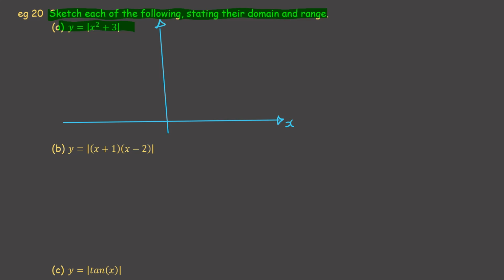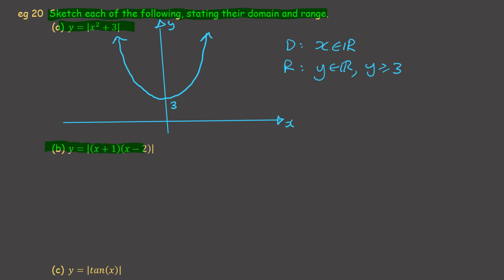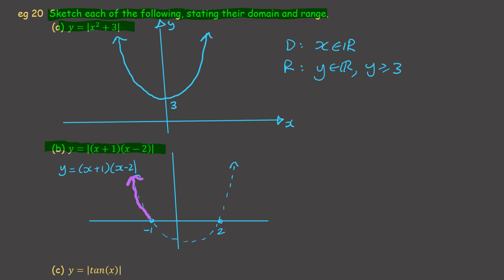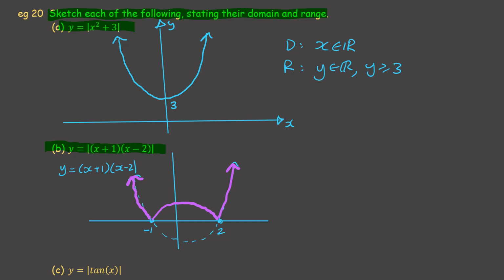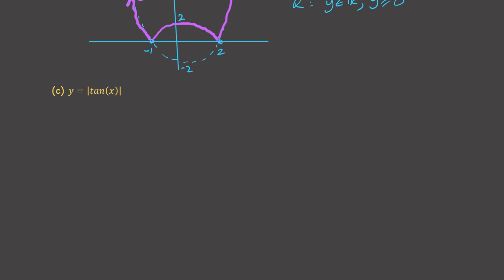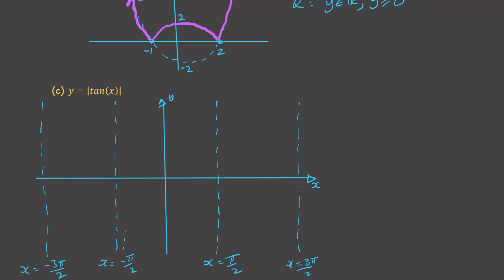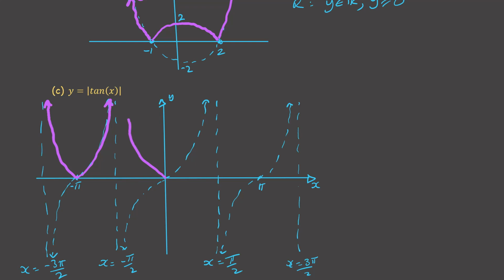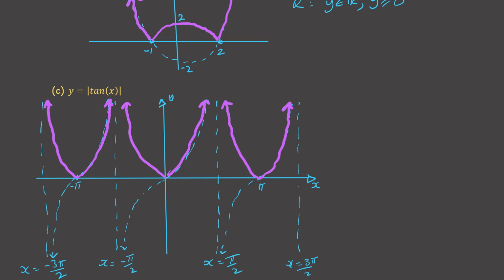Ch 3 Functions Example 20